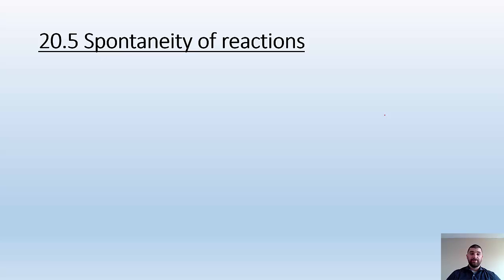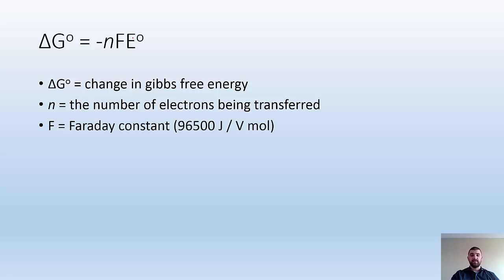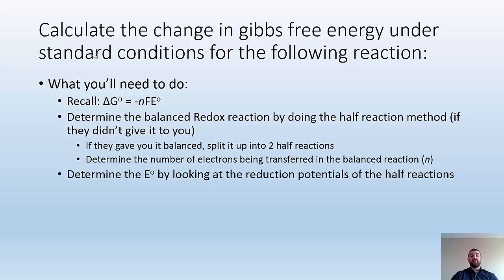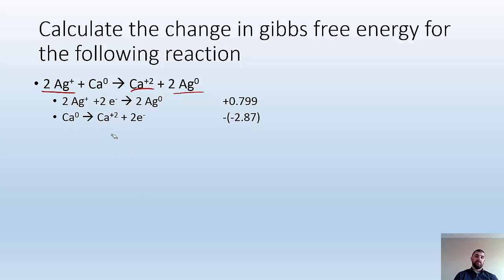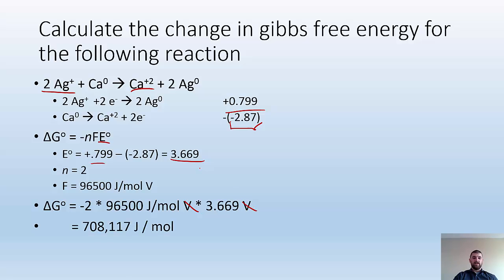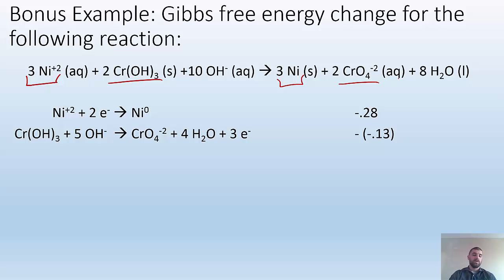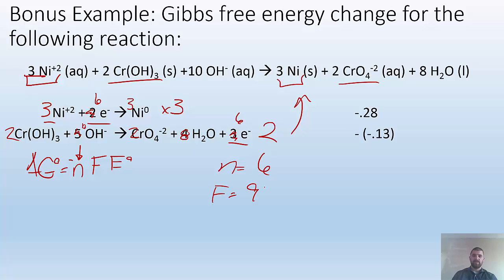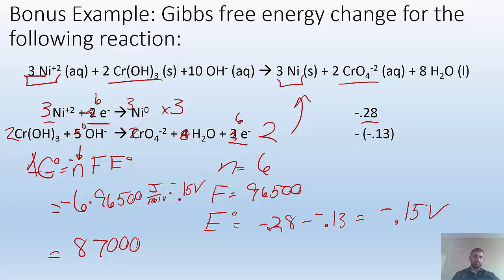20.5 Spontaneity of reactions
Describe the spontaneity of these cells based upon the EMF and calculate the change in Free Energy (ΔG = -nFE)